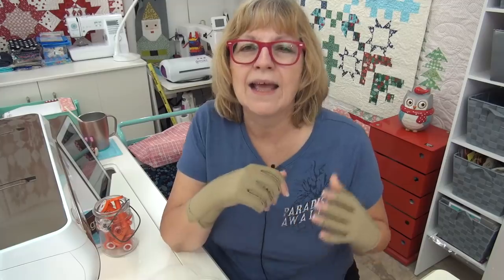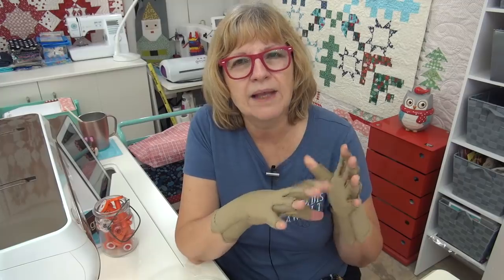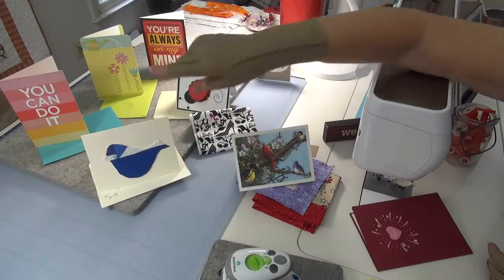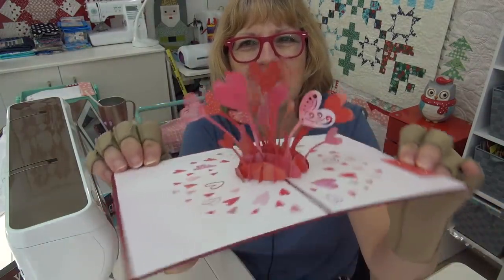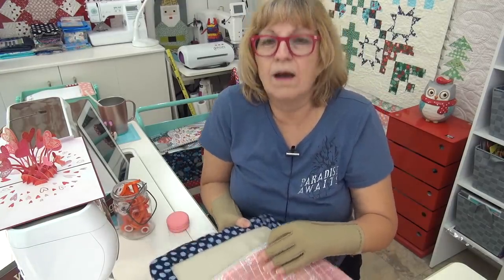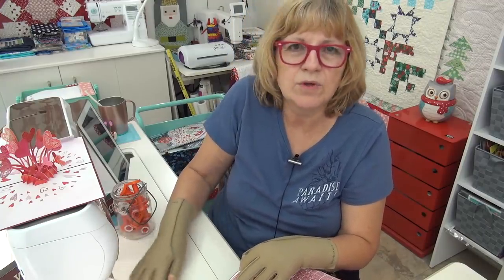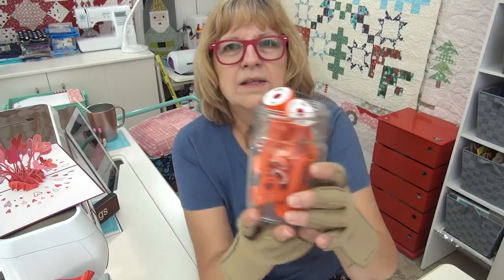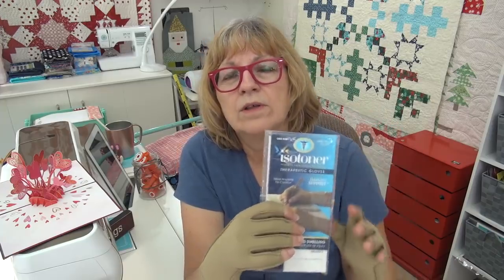What's your favorite tool? Pat Sloan Sept 3 Quilt Topic 2020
for tablets, phones, and books. Tilts back, really nice, see the video